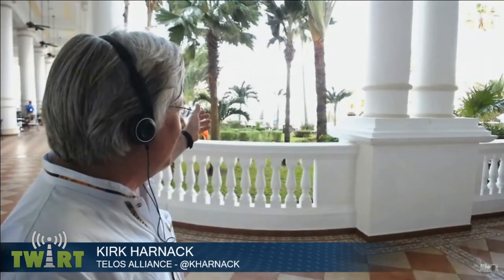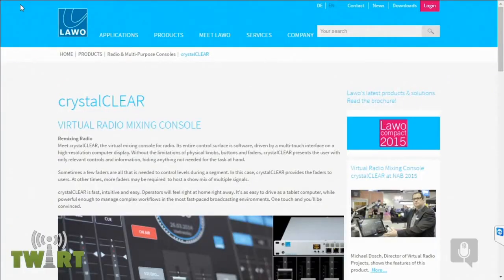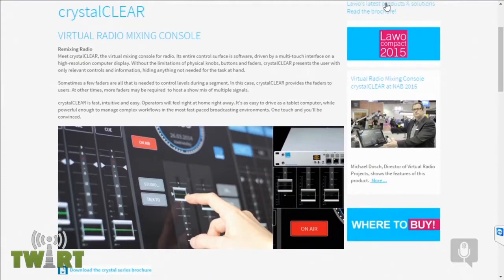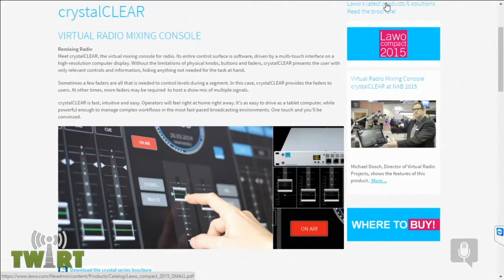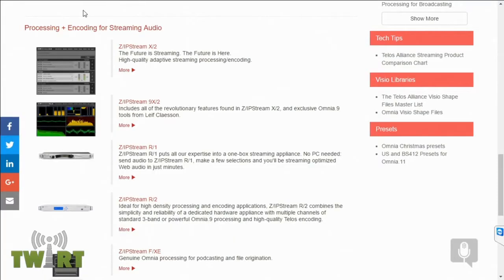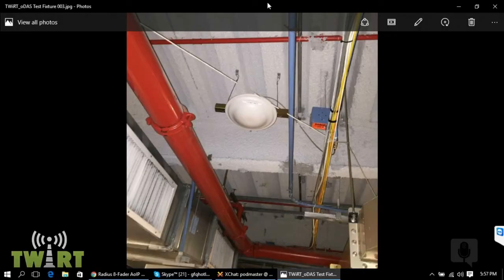TWiRT Ep. 295 - iDAS and oDAS with Chris Tobin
Could antennas be lurking all around you? Chris Tobin says it’s happening more than you might imagine.  From office buildings to hospitals, and stadiums to convention centers, Distributed Antenna Systems are popping up in walls, ceilings, and on light poles everywhere.  Engineering these systems requires precision planning and field testing.